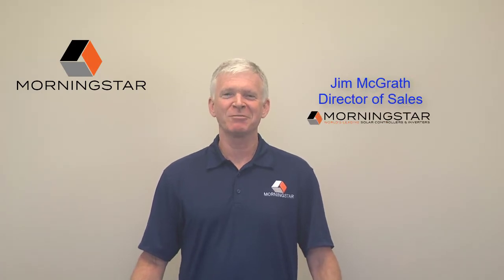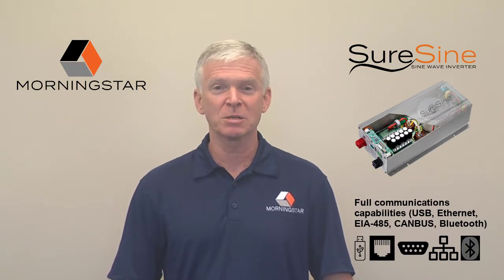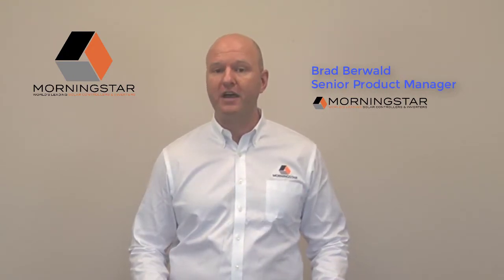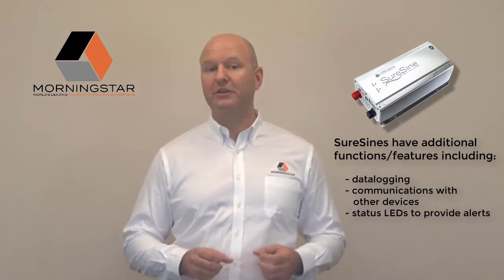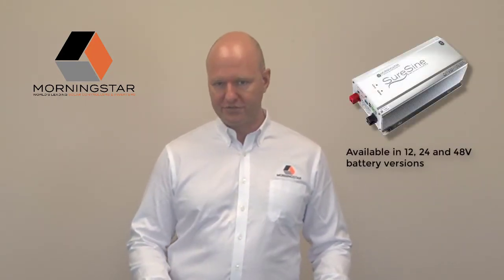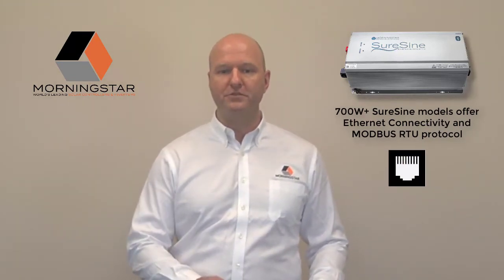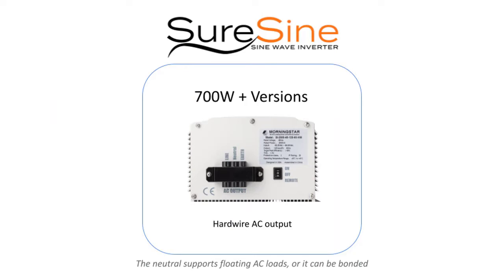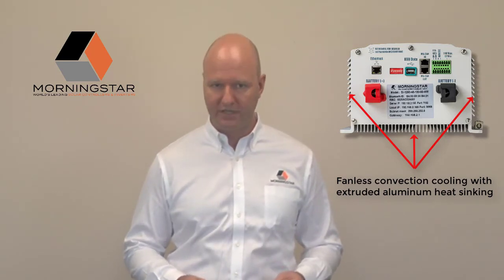New SureSine Off-Grid Inverters from Morningstar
The new SureSine off-grid inverter line is Morningstar’s response to the demand for “a Morningstar of inverters” built to the same high standards as the brand’s iconic charge controllers.  Six new models from 150-2,500W with 120 or 230V output and 12, 24 or 48V DC input options cover a wide range of applications requiring a high-performance, industrial-grade inverter.
● Engineered for system-level integration and communication with
        Morningstar charge controllers, for more seamless system design and
        operation.  Now system designers can specify “all Morningstar” in their
        projects
● Wireless Android and iOS utility apps for set-up and monitoring with
        remote devices, plus Bluetooth communications
● Multiple AC hardwire remote terminal options on selected models